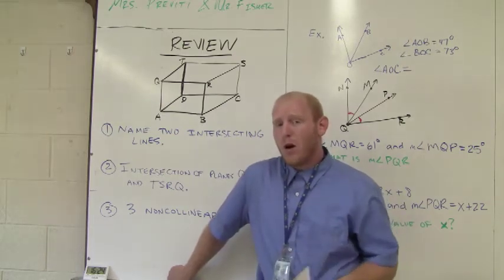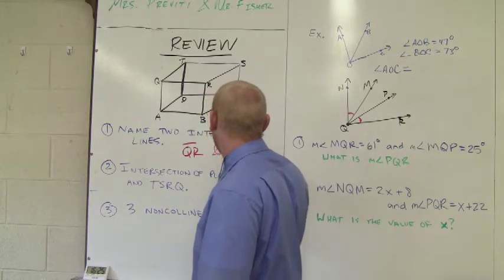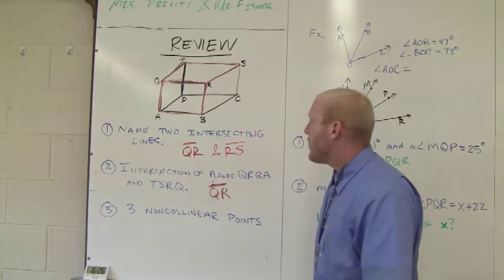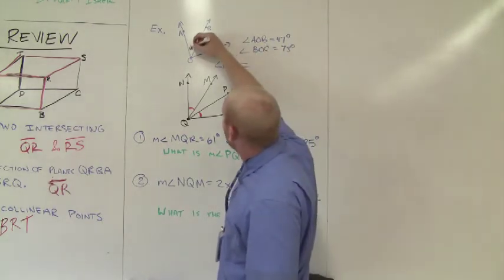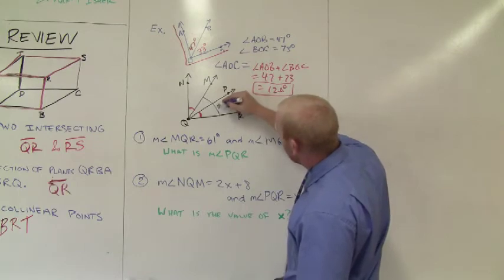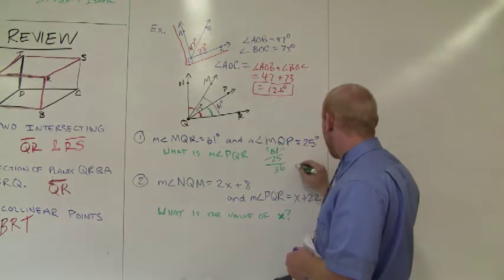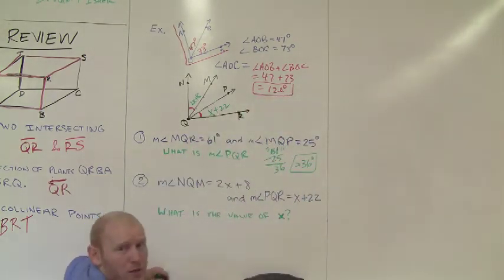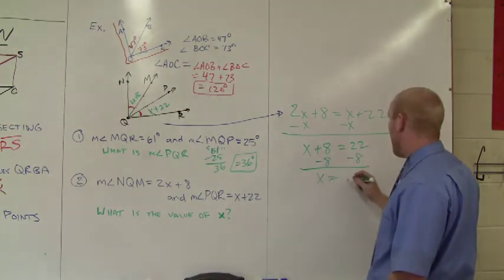PLPs Week Review